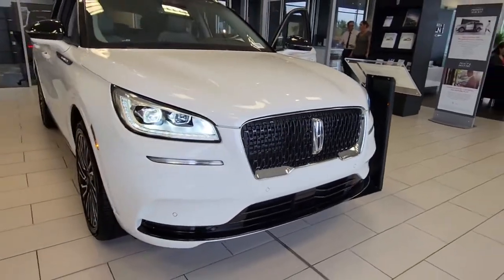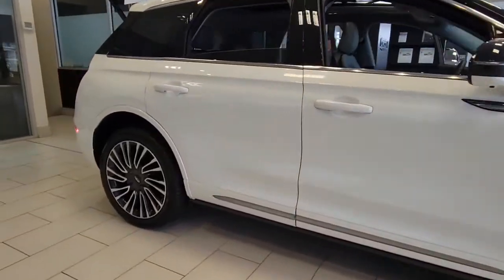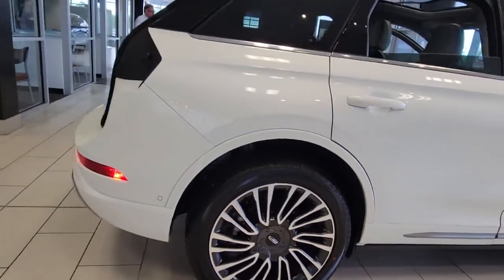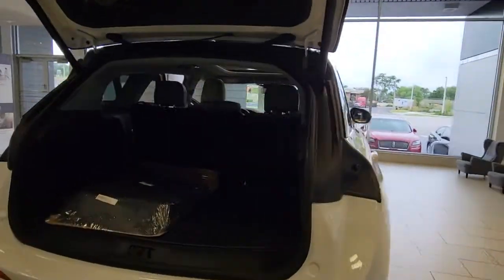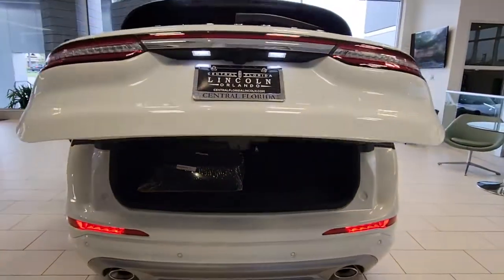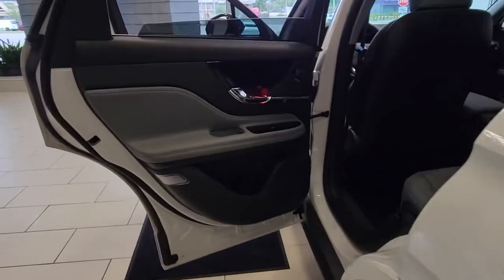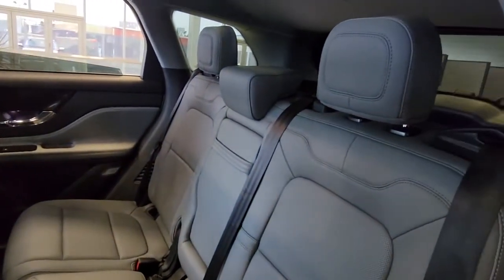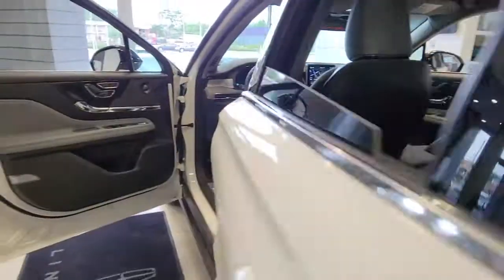2021 Lincoln Corsair Winter Park, Longwood, Kissimmee, Windermere, Orlando, FL UL09686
Pristine White New 2021 Lincoln Corsair available in Orlando, Florida at Central Florida Lincoln. Servicing the Winter Park, Longwood, Kissimmee, Windermere, FL area.

White 2021 Lincoln Corsair Reserve AWD 8-Speed Automatic 2.3L I4Recent Arrival! 21/28 City/Highway MPG